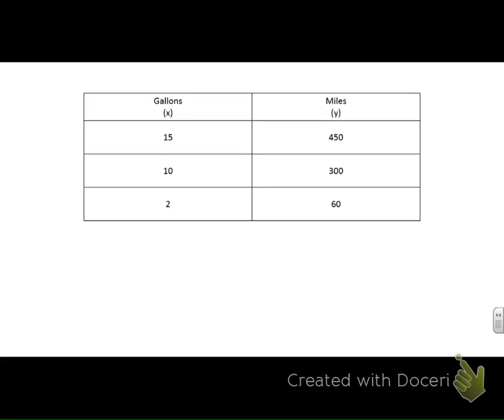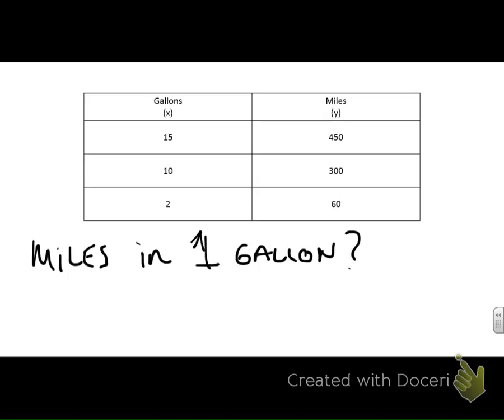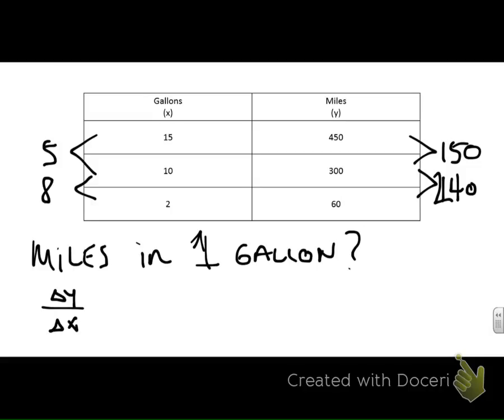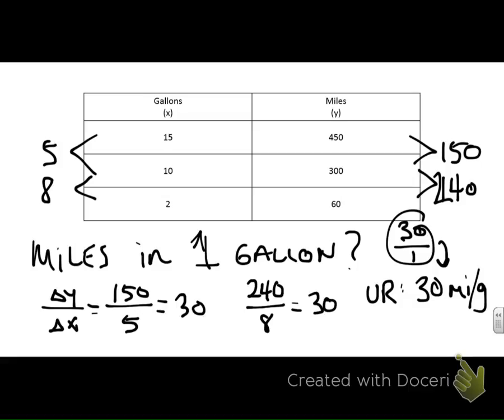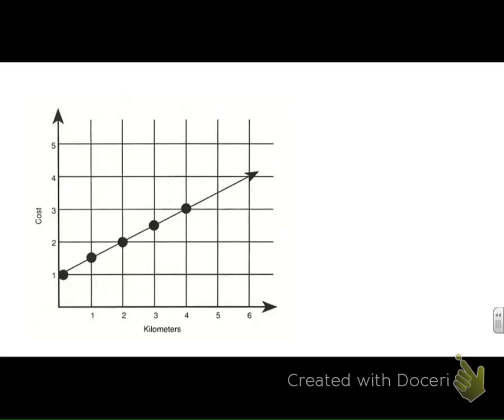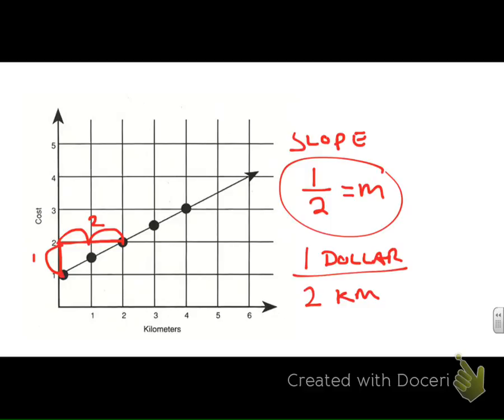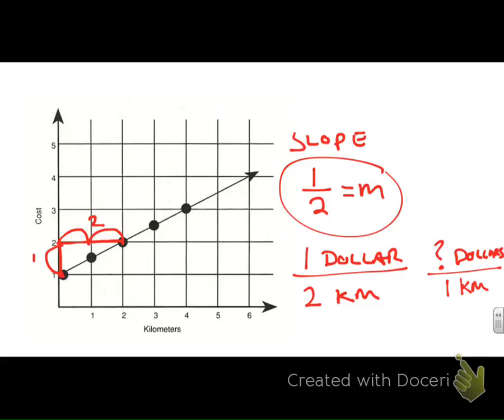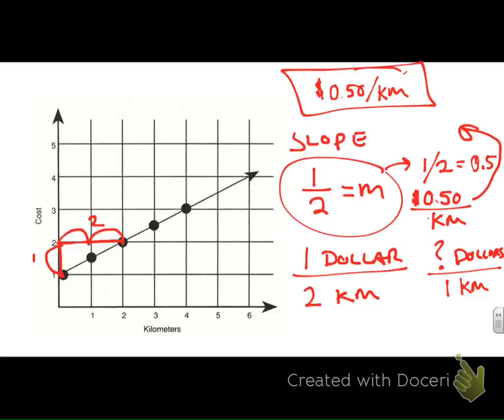Unit 2 Unit Rate Intro